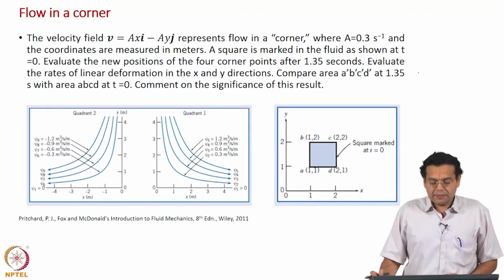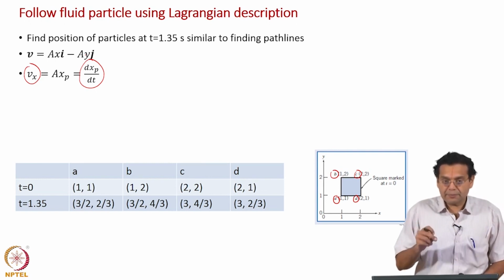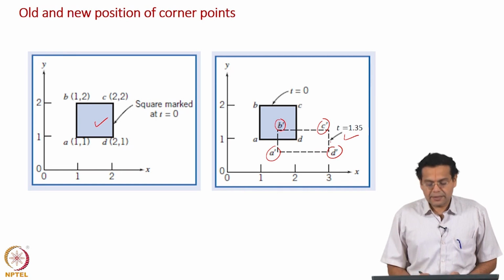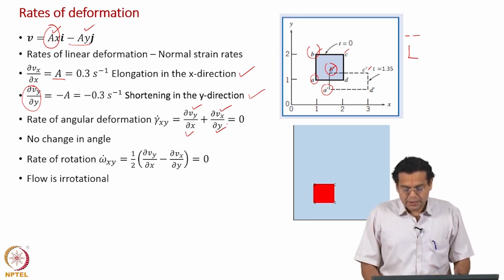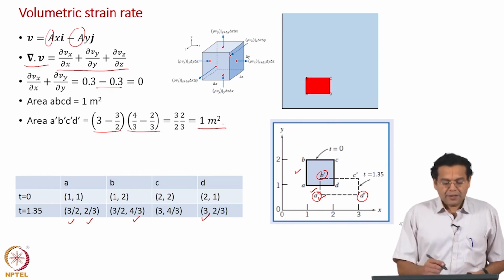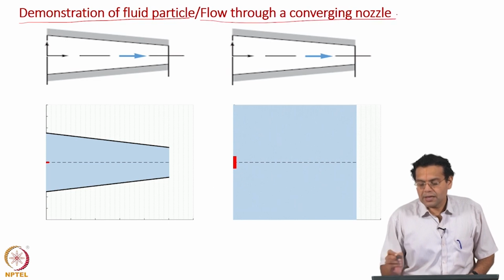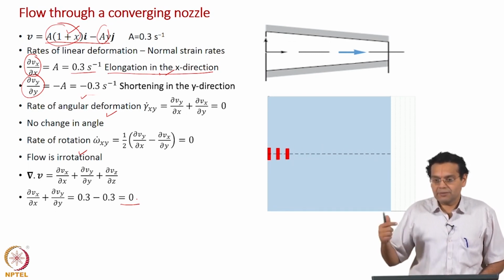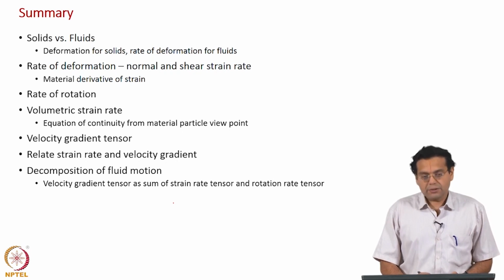Strain Rate : Example 2